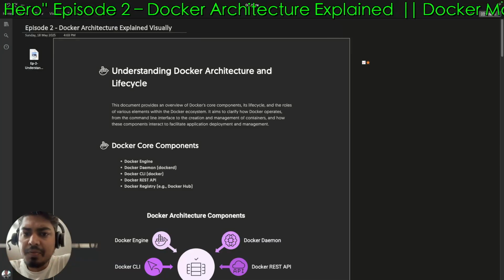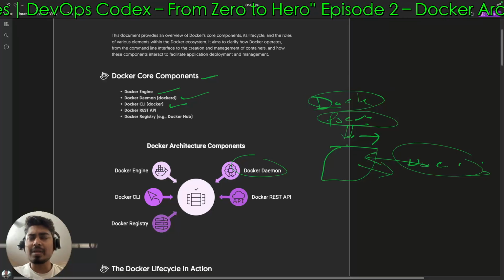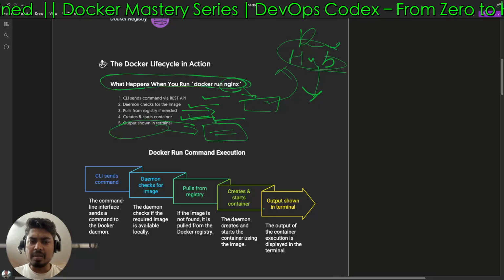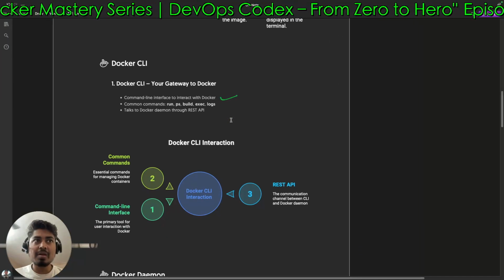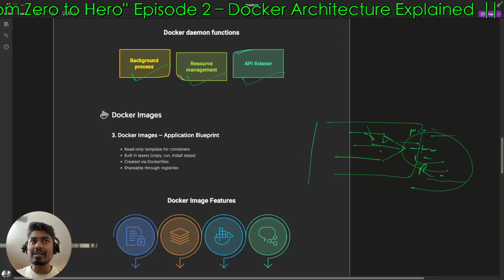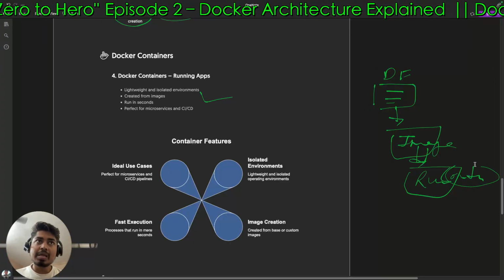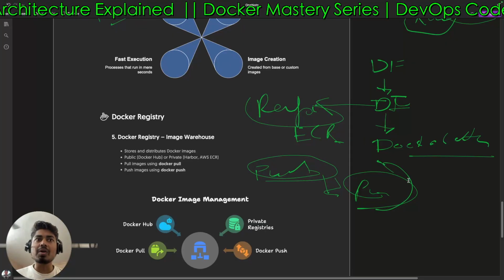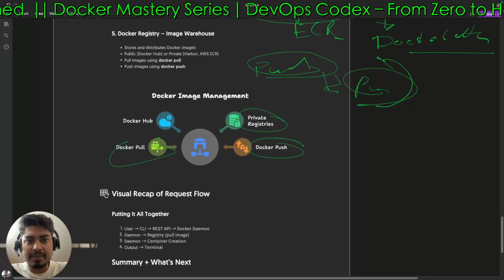Ep-2 - Docker Architecture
Docker’s core components:
 1. Docker Engine – the runtime environment
 2. Docker Daemon (dockerd) – runs in the background, manages containers
 3. Docker CLI (docker) – command-line tool
 4. Docker REST API – the interface between CLI and Daemon
Docker Registry – where images are stored (like Docker Hub)